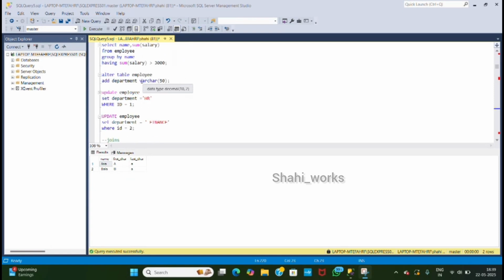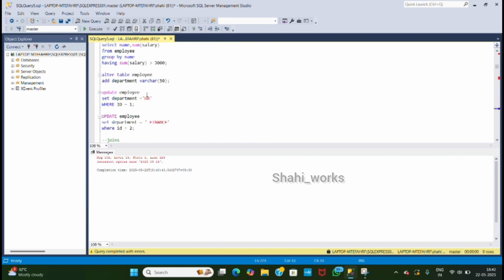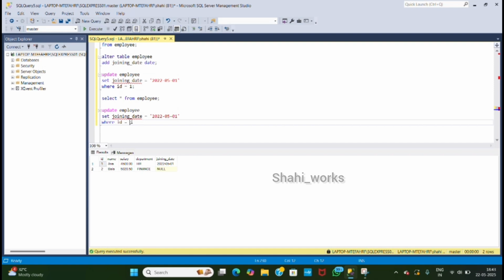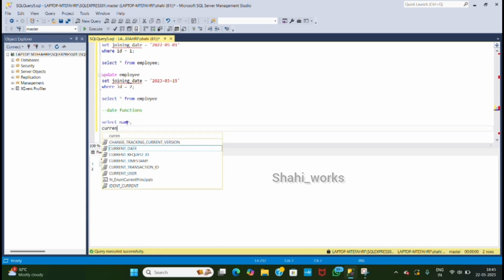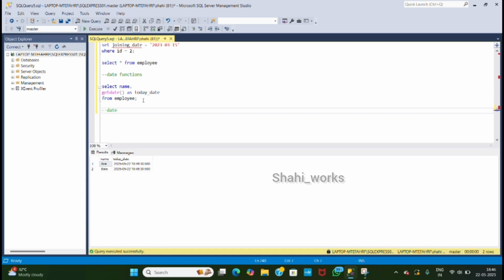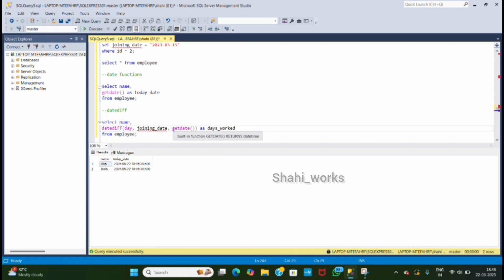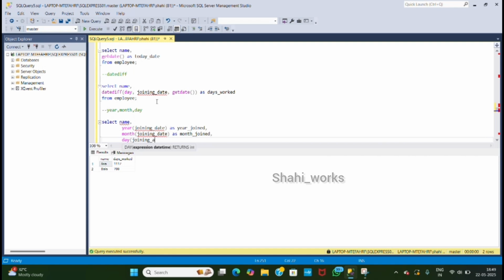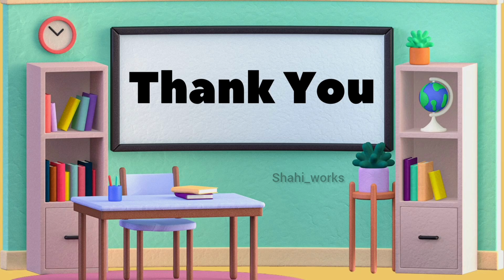📅 Date Functions in SQL – Part 18 | SQL Tutorial for Beginners 〽️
🔍 What You'll Learn:
✅ Common SQL date functions like NOW(), CURDATE(), DATEDIFF(), DATE_ADD(), and more
✅ How to manipulate and format dates
✅ Real-world examples using SQL queries
✅ Tips and tricks to handle date/time values efficiently

📌 Whether you're preparing for interviews or working on data-driven projects, mastering these functions will level up your SQL skills.